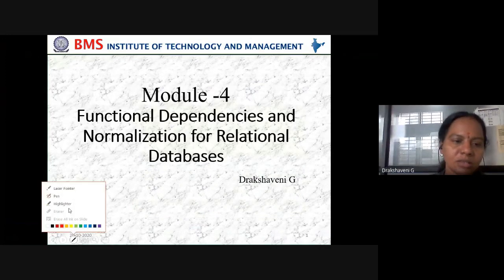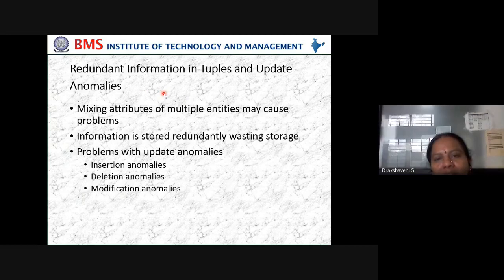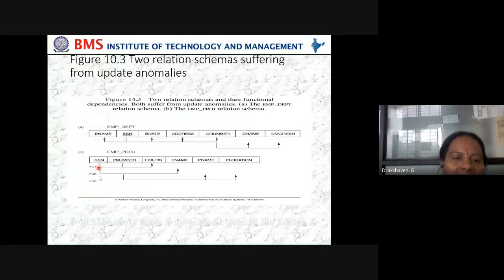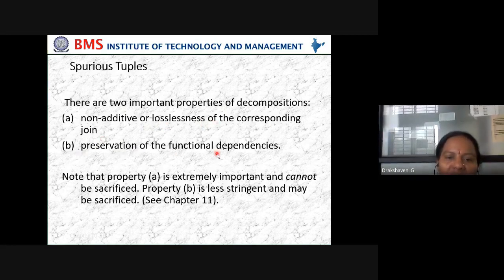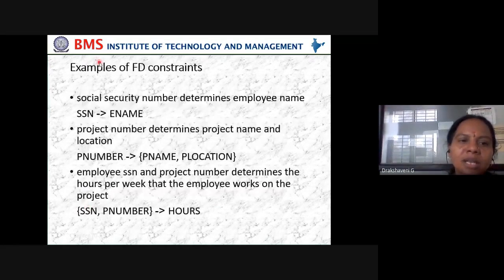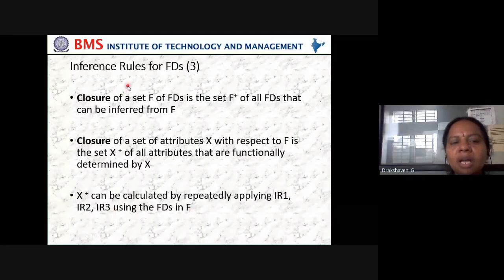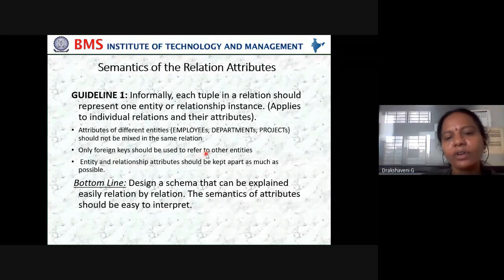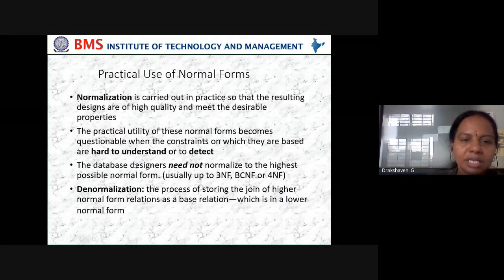MCA DBMS IV L 20 10 2020